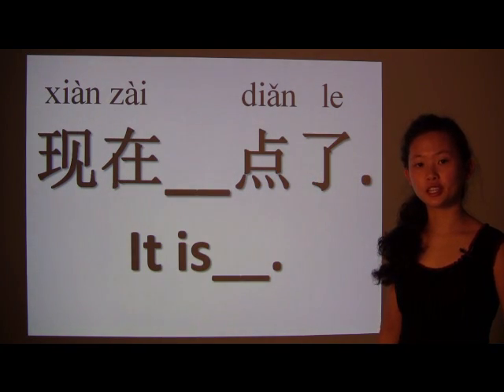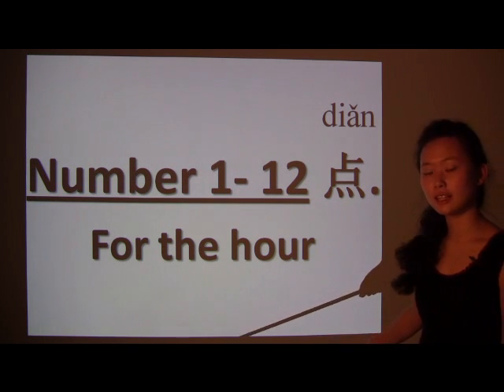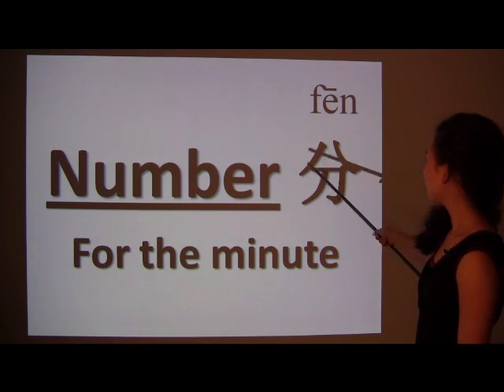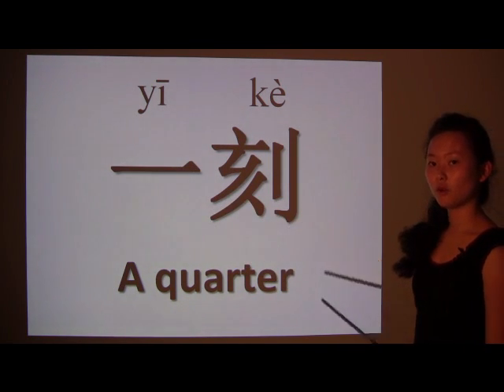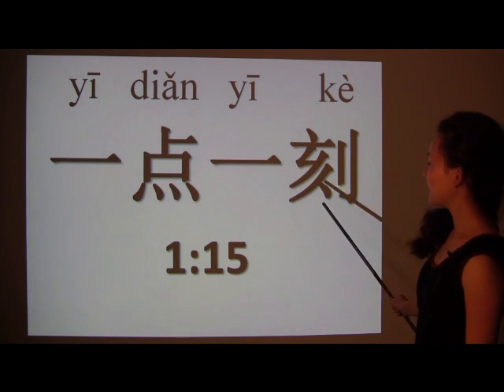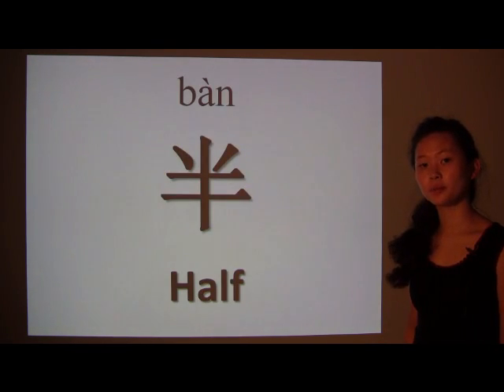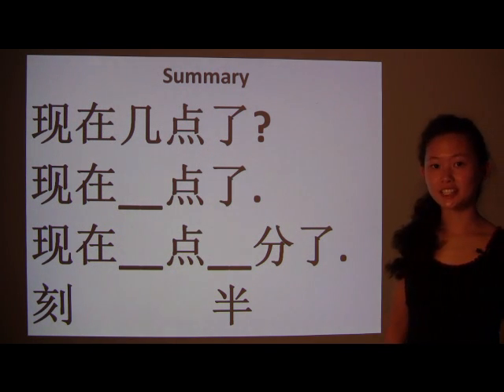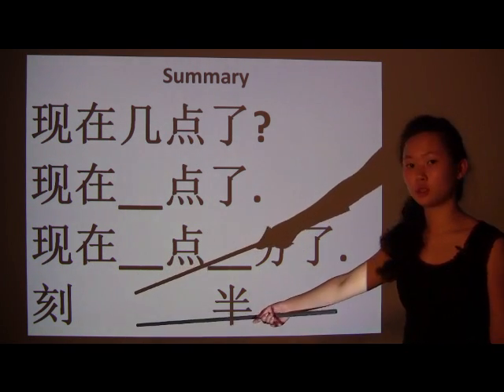Telling Time in Chinese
Learn how to ask for and tell time in Chinese.